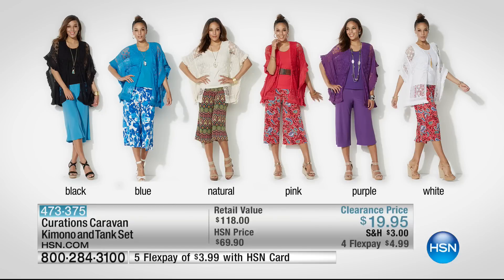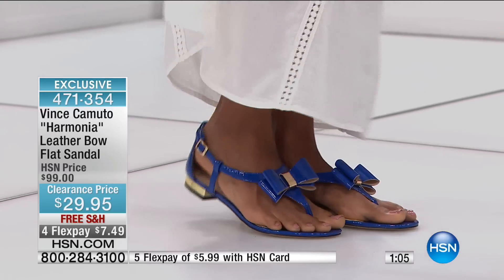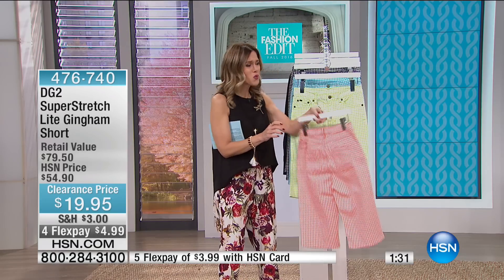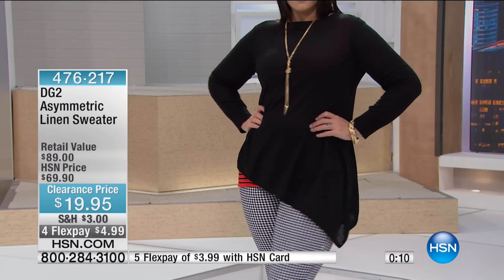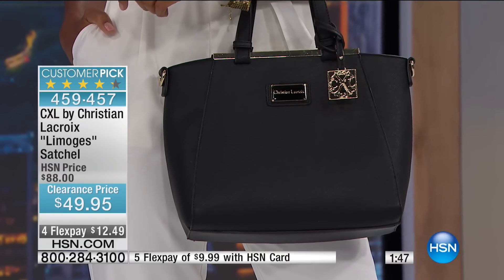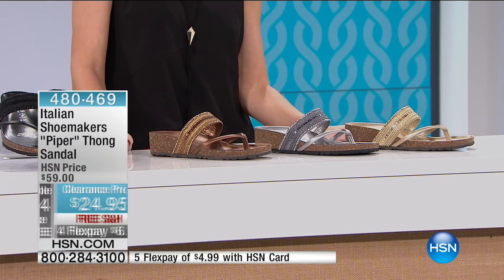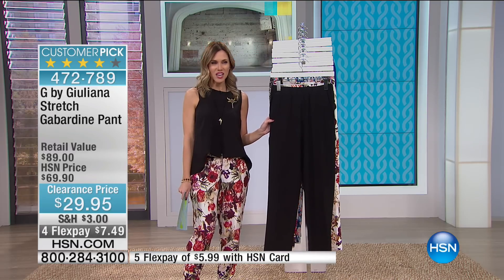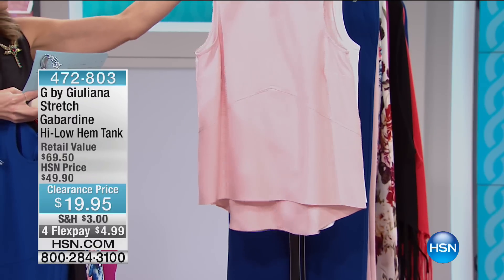HSN | Moonlight Markdowns featuring Fashions 09.12.2016 - 05 AM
See newly marked down merchandise first featuring Fashions